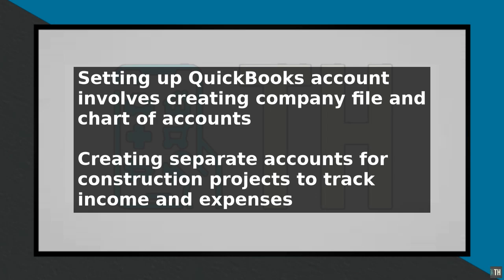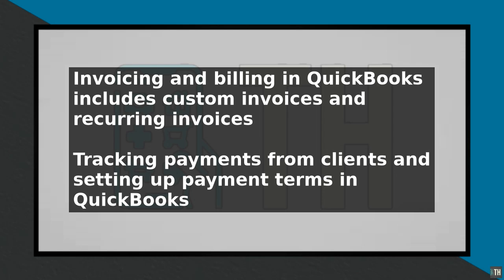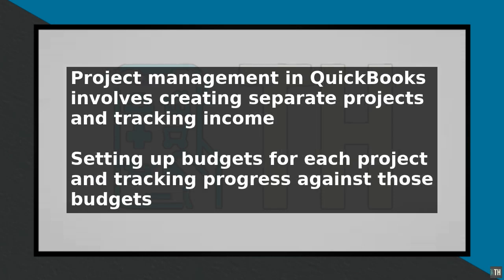How To Use Quickbooks For Construction Business (2025)